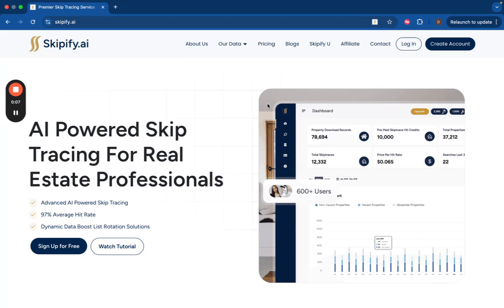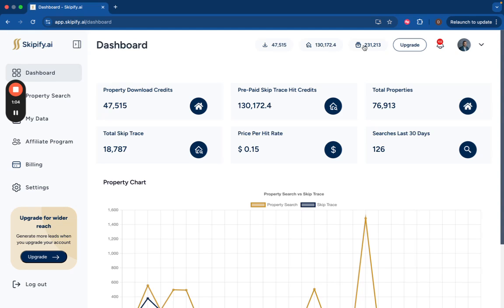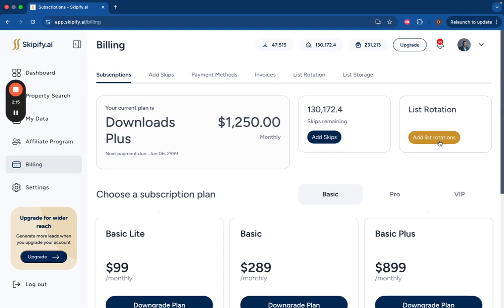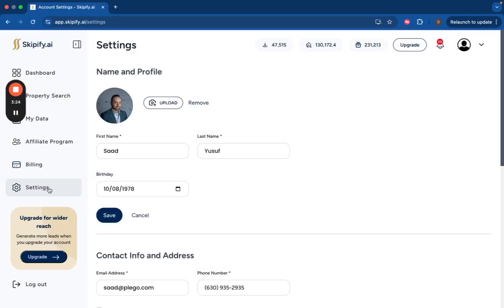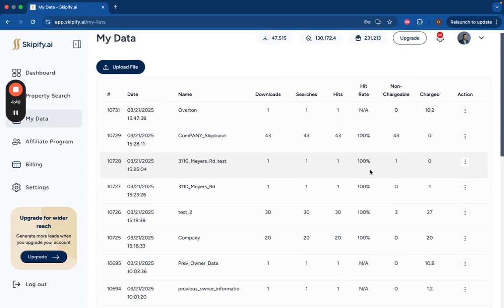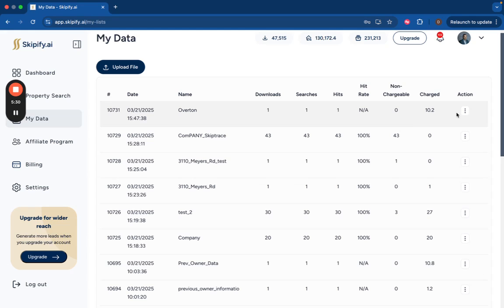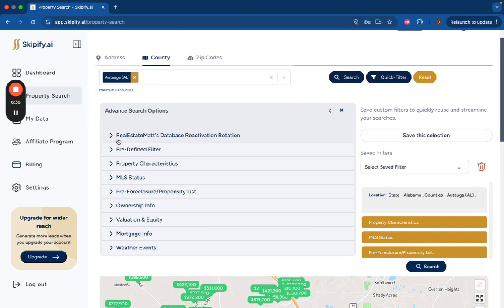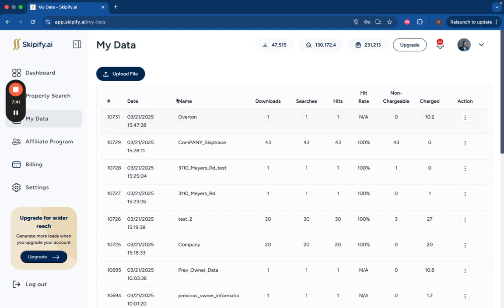Understanding Your Skipify.ai Account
In this video, I provide a comprehensive overview of how to navigate your Skipify account, including key features like your dashboard, billing section, and data management options. I highlight important metrics such as your search history, property download credits, and skip trace hit rates. I also explain how to upgrade or downgrade your plan and manage your payment methods. Please make sure to review your account settings and let us know if you have any questions!

📌 Got Questions? Drop them in the comments below! More powerful lead generation tutorials coming soon! 🚀